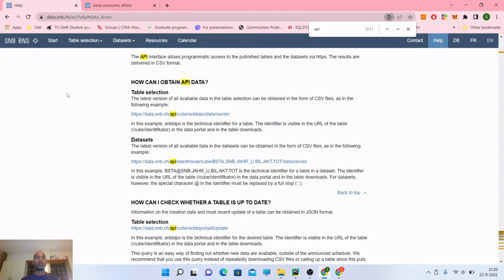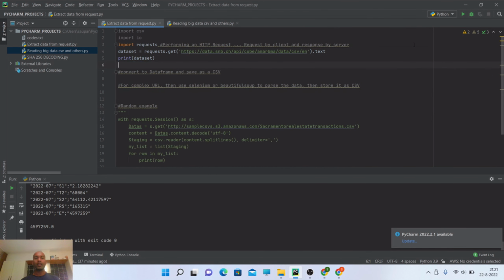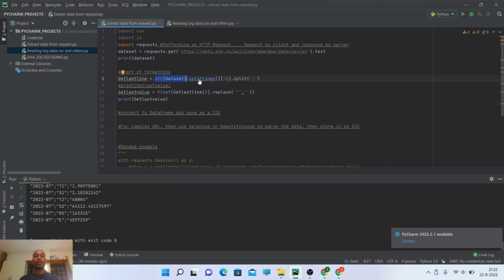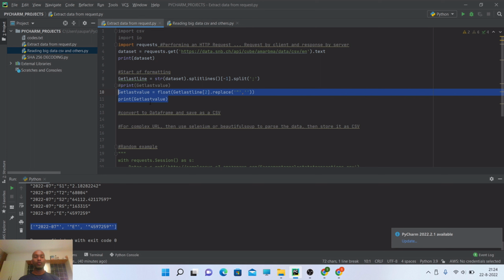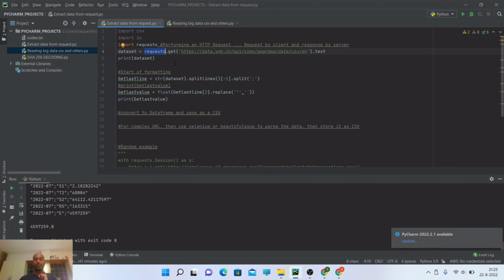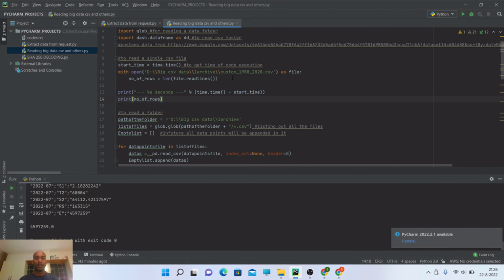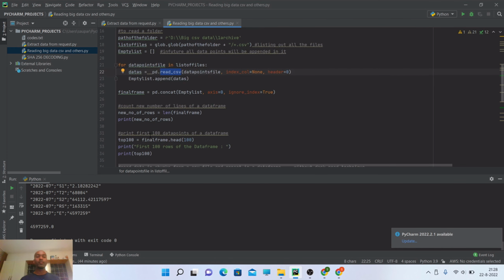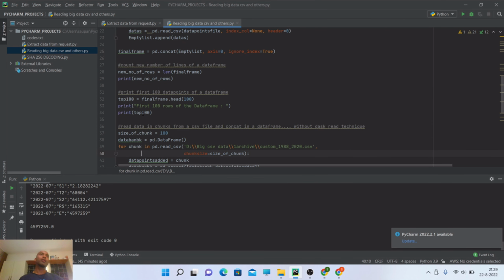Data and new trends part 7: Using python to extract data and then read CSV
Data is an evolving philosophy and emerging trends make cumbersome data patterns easy to understand. Be data hungry and be a data engineer before becoming a data scientist. This video is dedicated to extracting or scraping data from websites using request python library then use numpy for reading csv or dask or use the chunk technique.